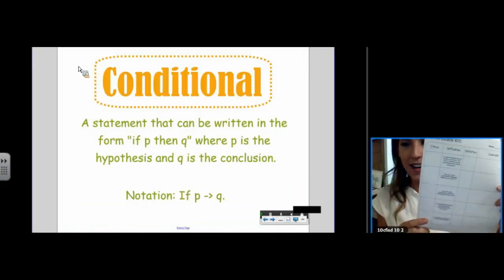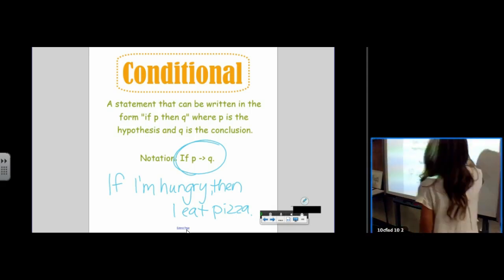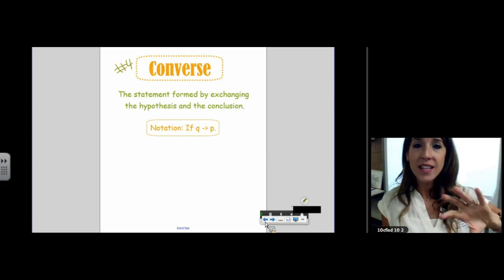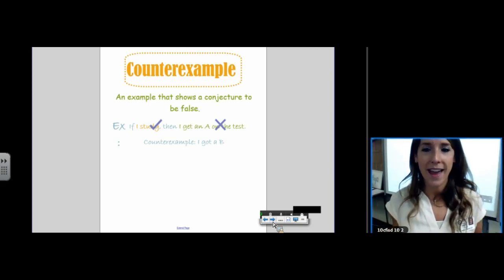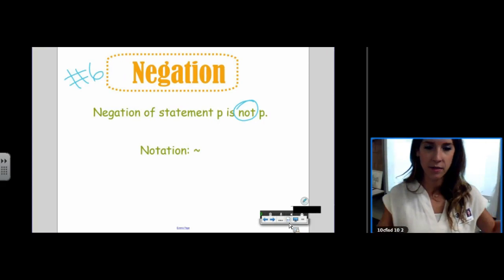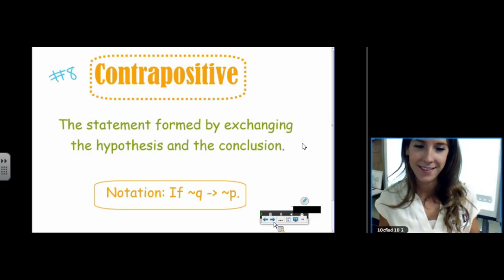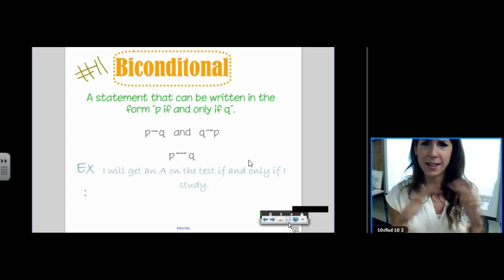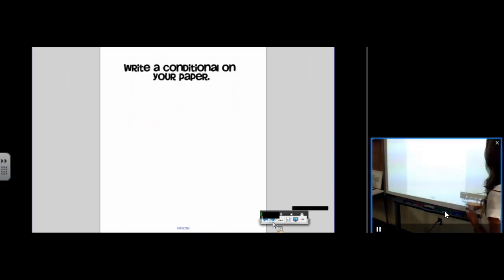Logic and Reasoning K 2017